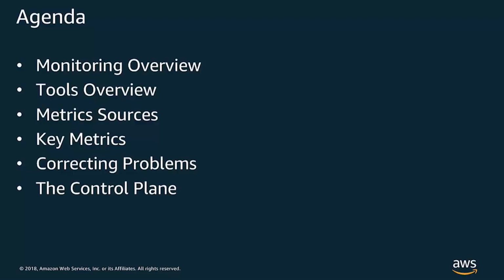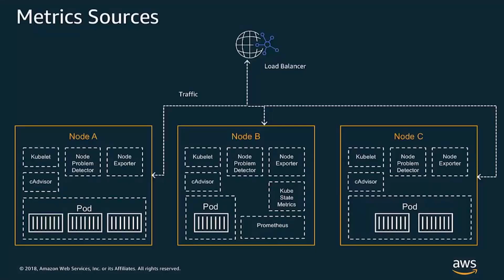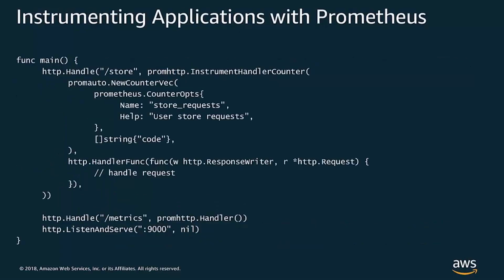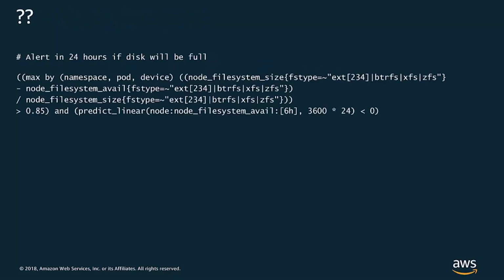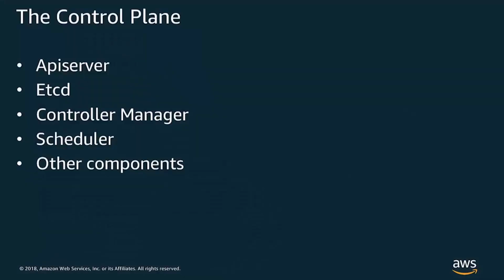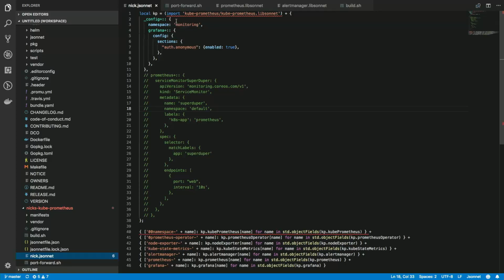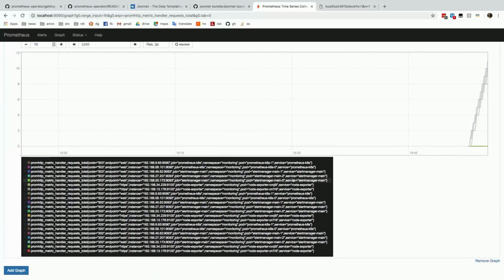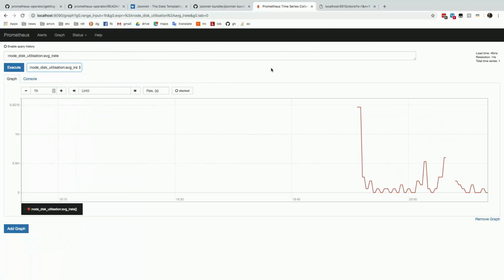Monitor the World: Meaningful Metrics for Containerized Apps and Clusters - AWS Online Tech Talks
In this tech talk, we will dive into key metrics and tooling that you should be using to monitor containerized applications managed by Kubernetes. We will look at metrics that are critical for Kubernetes cluster operations and how AWS uses these to operate Amazon EKS. We will cover metrics and best practices for monitoring Kubernetes applications using internal AWS and third party tools.

Learning Objectives:
 - Learn key metrics to monitor containerized applications and Kubernetes clusters
 - Understand tools used for monitoring Kuberentes applications managed by Amazon EKS